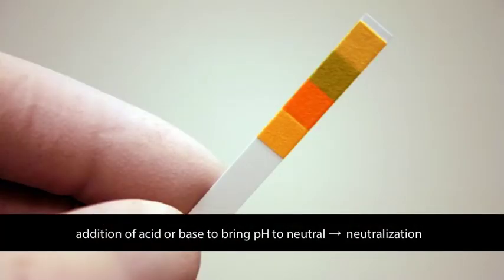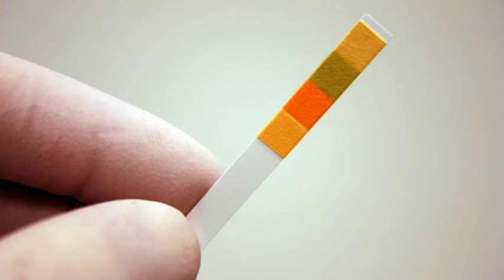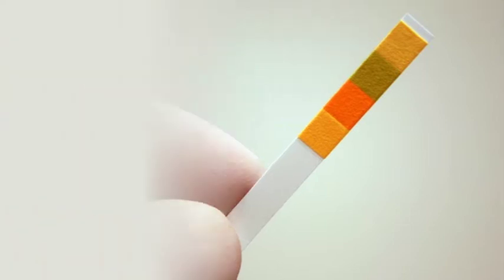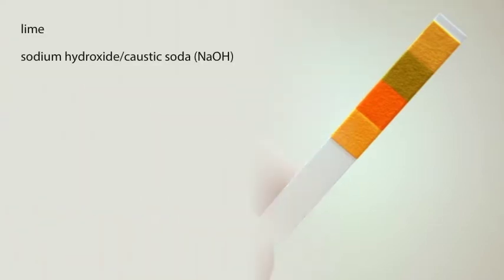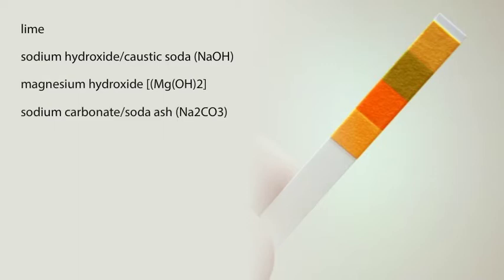Hazardous Waste: Treatment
Hazardous waste can exist in liquid, solid or slurry forms. It may originate in a current manufacturing process or from clean-up of an abandoned site. This course will review the background and design considerations for different methods of treating hazardous waste.